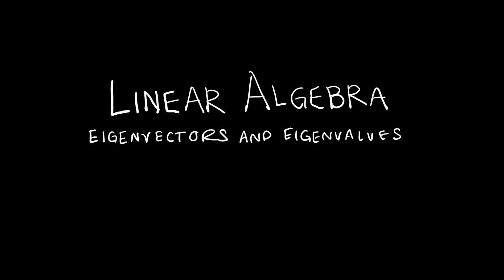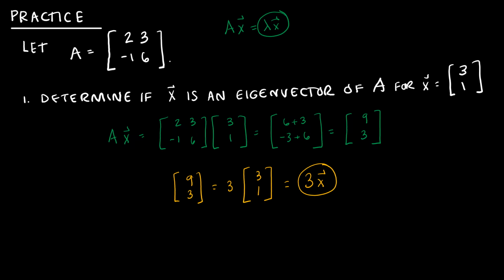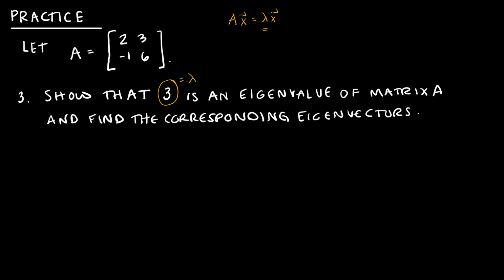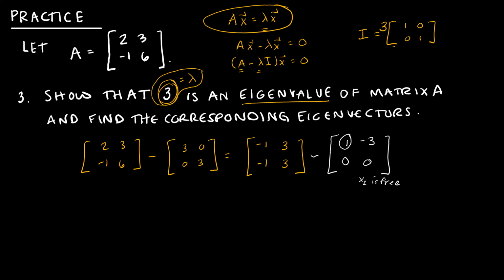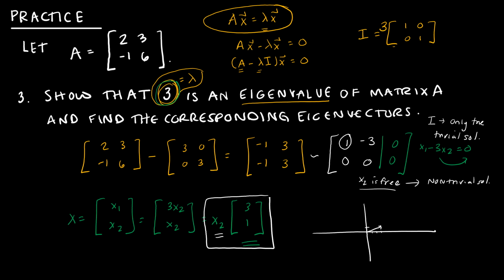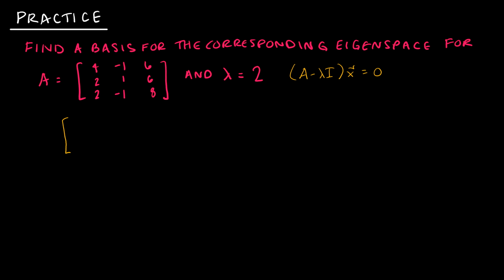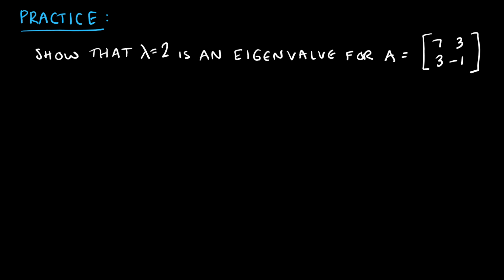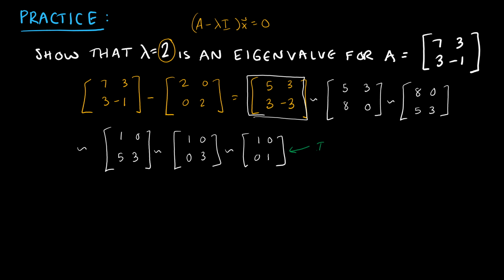Eigenvectors and Eigenvalues (5.1.1)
Linear Algebra — Eigenvectors and Eigenvalues